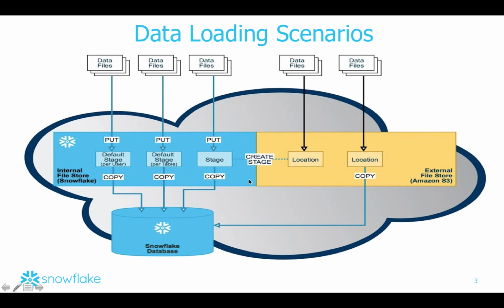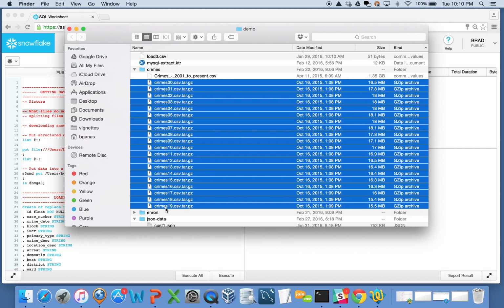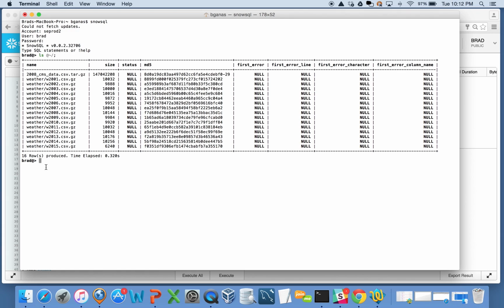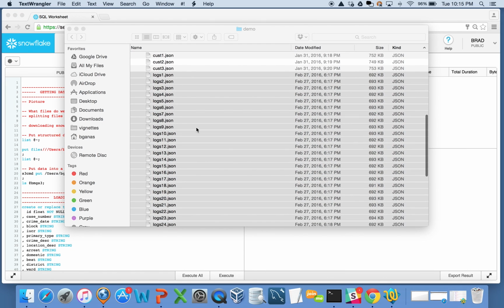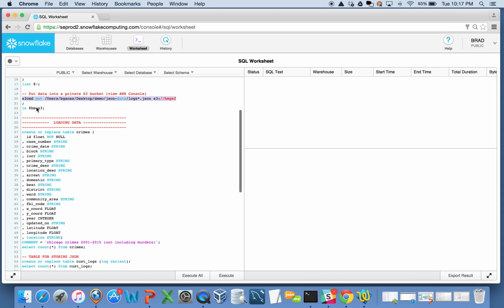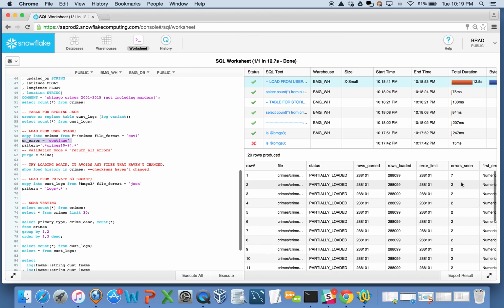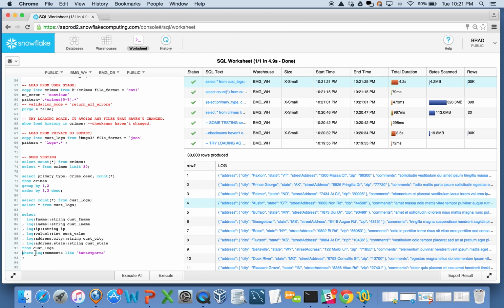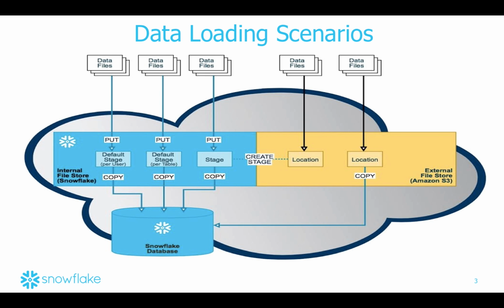How to easily migrate data to Snowflake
Migrating data into Snowflake database in the cloud.